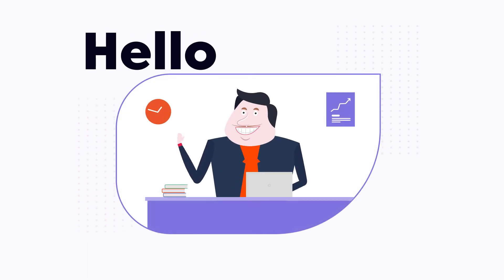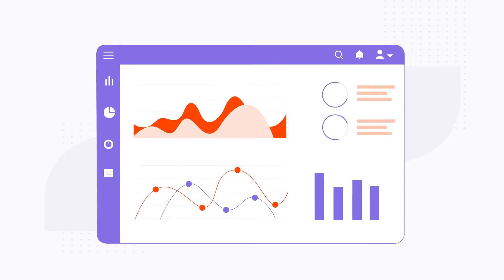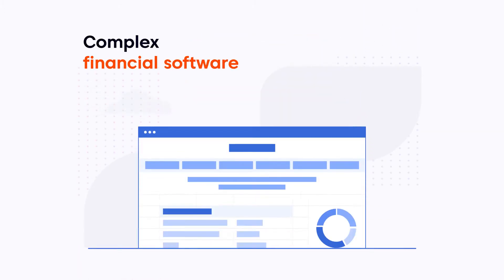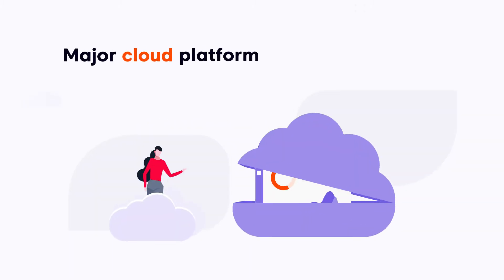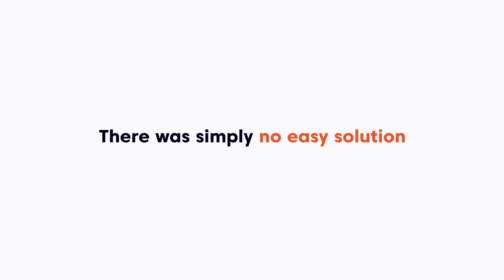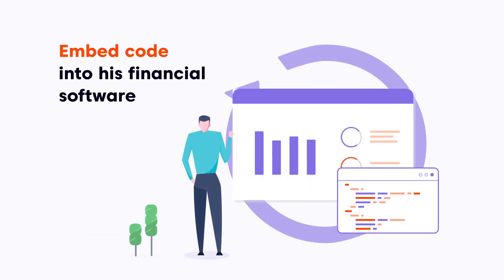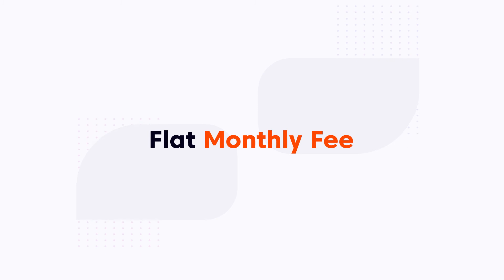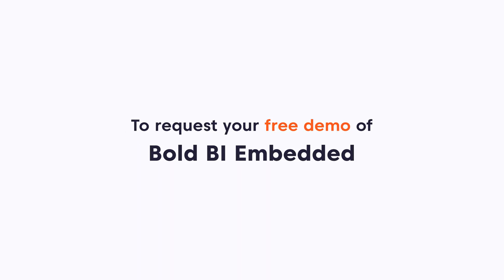Display Dashboards Anywhere - Bold BI Embedded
Unlock the power of data analytics within your own applications and allow your users to analyze and share critical, easy-to-read pieces of information directly with stakeholders.

With Bold BI Embedded, you can make your data available in a secure manner to all stakeholders with world-class analytics and dashboarding built right in. Analyze and present up-to-date data.